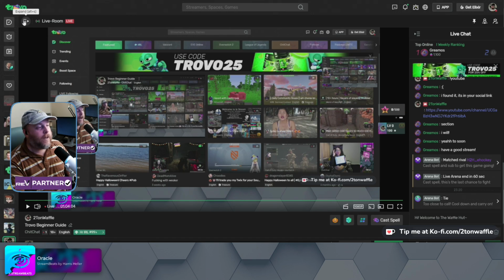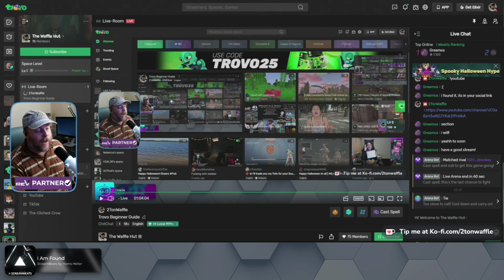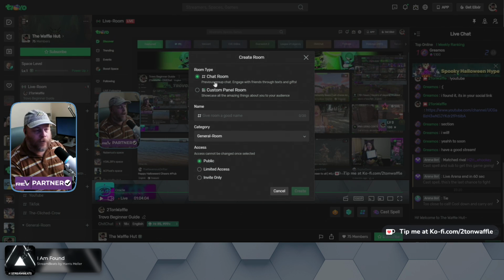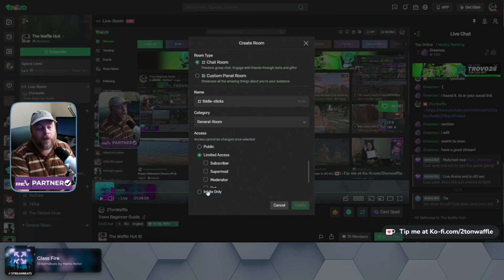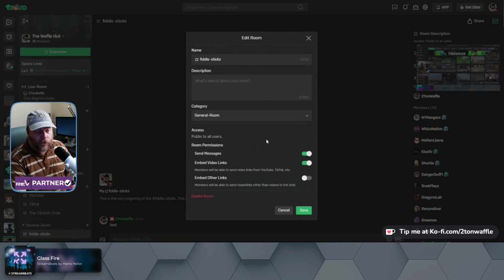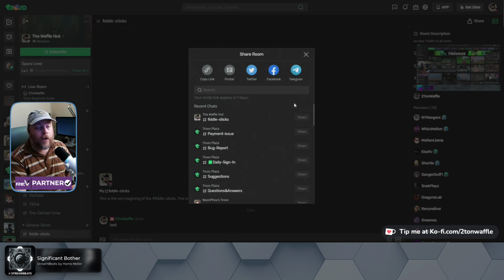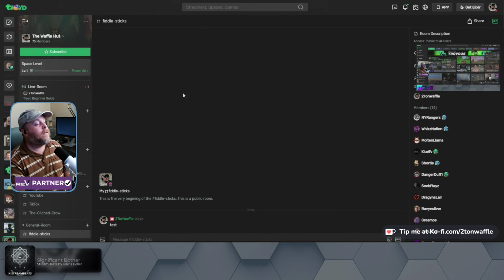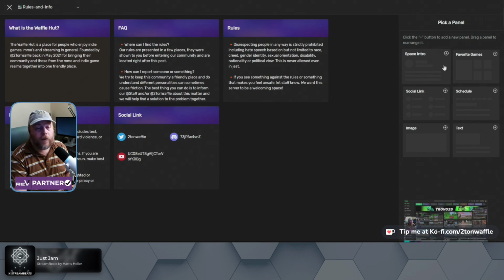Hand Crafting Your Trovo Space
What do you get when Trovo adds elements similar to Discord into your channel? You get Trovo Spaces, and I'll show you around in setting up your Space and what each section is capable of.